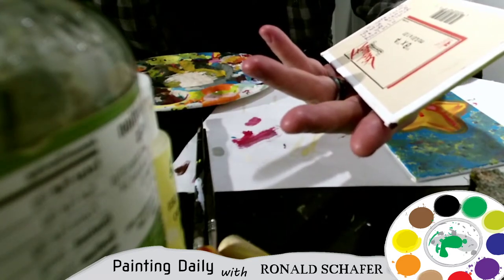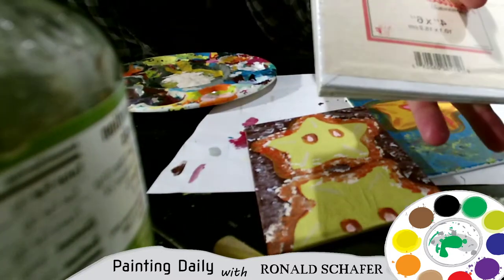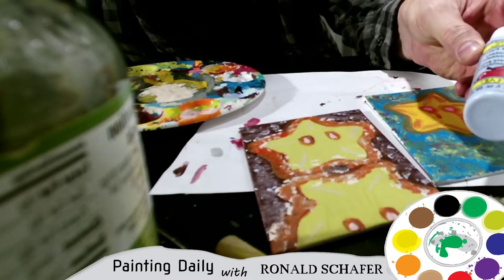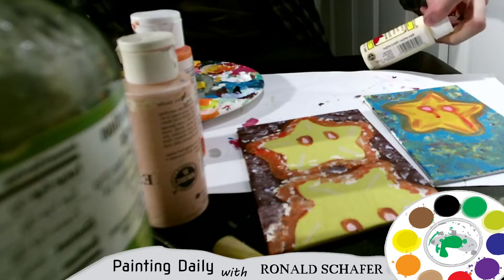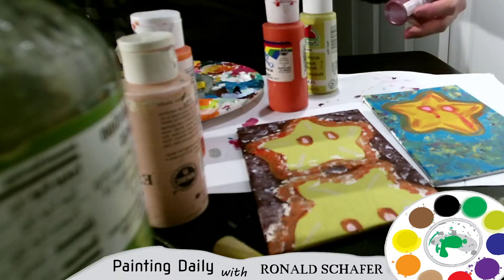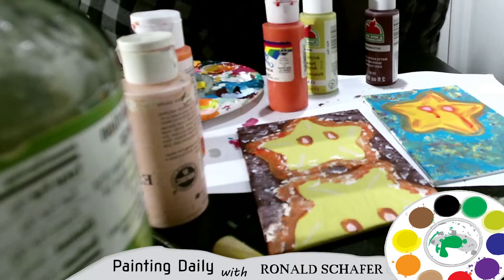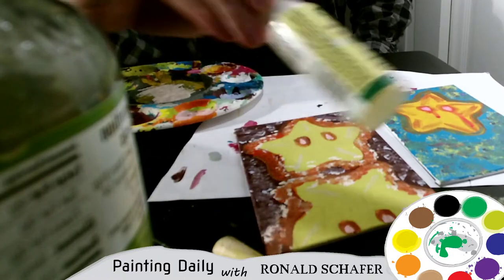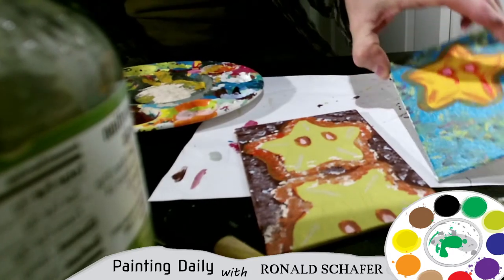Day 34 Painting with Ronald Schafer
This is Ronald Schafer.
I'm painting from my Tampa Studio.
Day 34 Live painting.
Series 6 painting #2
Random Colors are back!

Now i'm ready for the LiveStream.

Painting Name: mini star 2
Artist: Ronald Schafer
Medium: Acrylic on 6"x4" Canvas Panel
Feel inspired want to get a set of paint?